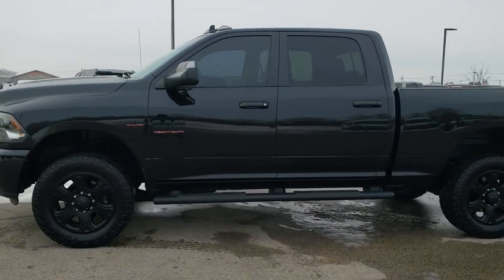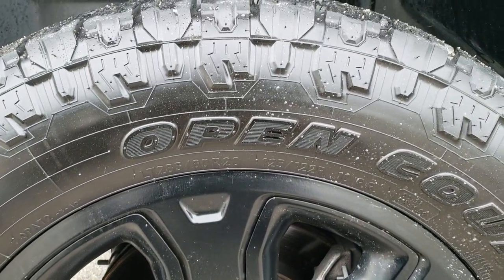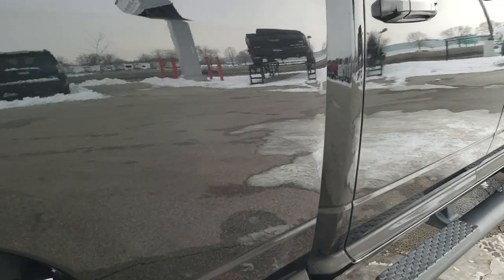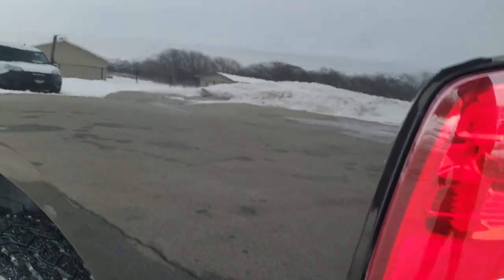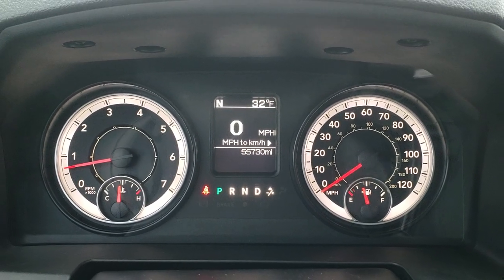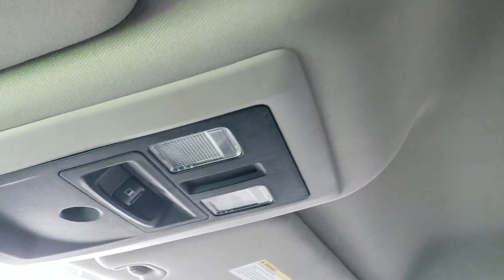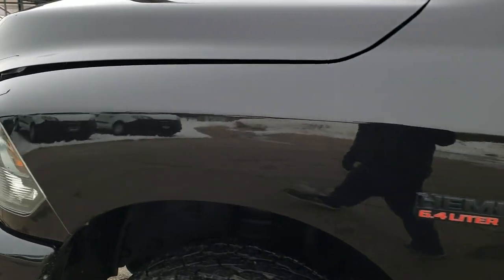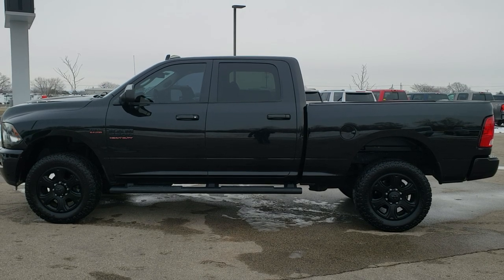2016 RAM 2500 CREW BIG HORN BLACK OUT PACKAGE HEMI WALK AROUND REVIEW 10427 SOLD!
This 2016 RAM 2500 CREW SHORT BIG HORN BLACK OUT EDITION IN BRILLIANT BLACK PEARL  is the vehicle we did walk around review of today.

Thank you for checking out this video of this 2016 RAM 2500 CREW SHORT BIG HORN BLACK OUT EDITION IN BRILLIANT BLACK PEARL

STOCK: 10427
PRICE: $34,991
MILES: 55,712
MAKE: RAM
MODEL: 2500
VIN: 3C6UR5DJ9GG141010
LOCATION: FOND DU LAC OSHKOSH WISCONSIN, 54937 TRUCKS ON 41

CLEAN TITLE HISTORY! 6.4 Liter V8 Hemi Engine with MDS Multiple Displacement System, 410 Horsepower, Full Four Door Crew Cab, Short Box 6 1/2 Foot Shortbox, Big Horn Package Black Appearance Package, 6 Speed Automatic Transmission with Optional Manual Tap Shift, Turn Dial 4x4 Four Wheel Drive 4WD, Reverse Backup Camera Rearview Camera, Power Driver's Seat, Non Smoker, Gray Cloth Seats, 40/20/40 Split Front Bench Seating with Center Seat Hidden Storage Compartment, Full Towing Package with Receiver Trailer Hitch, Wiring and Transmission Cooler Tow Package, Factory Brake Controller, Fold Out Tow Mirrors, Heat Power Mirrors, Electronic Stability Control Traction Control ESC, 3.73 Gears with Anti-Spin Differential, Open Country Toyo A/T LT285/60 R20 Tires, Factory 20 Inch Rims Premium Wheels, Painted Alloy Rims Premium Wheels, Four Wheel Disc Brakes, Drop-in Bedliner, Bedrail Covers, Clearance Lights, Fog Lights, Reverse Sensors, Locking Tailgate, AM / FM Radio Tuner, Sirius/XM Satellite Radio Capabilities Sirius / XM, Uconnect 8.4A System 8.4 Inch Touchscreen with AM/FM/BT/Access, U Connect Hands Free Bluetooth Hands-Free Phone System Blue Tooth, Auxiliary MP3 Jack Portable Audio Connection, SD Card Slot, USB Jack Portable Audio Connection, Keyless Entry with Factory Remote Start, Power Sliding Rear Window, Adjustable Height Seatbelts, Driver and Passenger Front Air Bags, L.A.T.C.H. Child Safety System, Side Curtain Air Bags SRS Safety Restraint System, Multi-Function Steering Wheel Controls, Compass, Outside Temperature Display and Mileage Display, Factory Floormats, Loadfloor Boot Tray, Storage Compartment Under Rear Seats, Air Conditioning AC, Cruise Control, Power Locks, Power Windows, Tilt Steering Wheel, Automatic Headlights Autolamp, 115V / 150W Auxiliary Power Outlet, Brilliant Black Crystal Pearlcoat, CLEAN AUTOCHECK! Very very clean inside and out! This is one of the sharpest 2016 Ram 2500 crewcab shortbox 3/4 ton gas trucks we have ever had on our lot! Make your move before this super clean 4wd is gone!

STOCK: 10427
PRICE: $34,991
MILES: 55,712
MAKE: RAM
MODEL: 2500
VIN: 3C6UR5DJ9GG141010